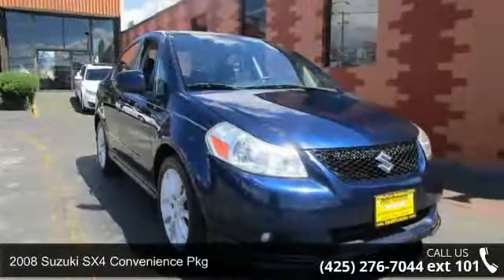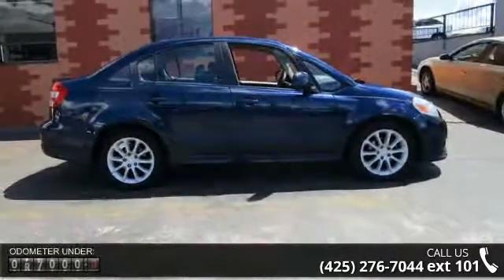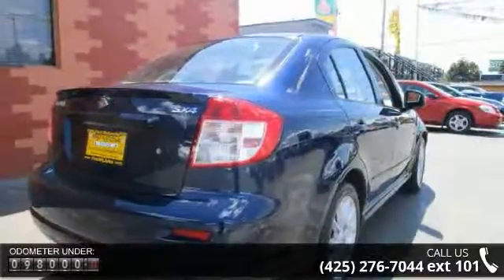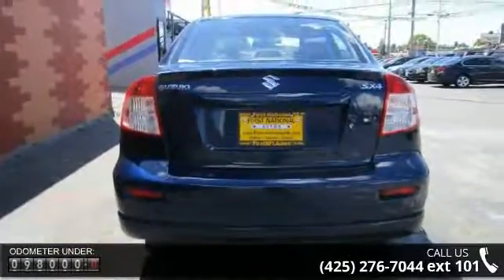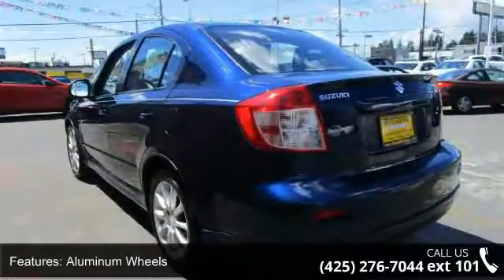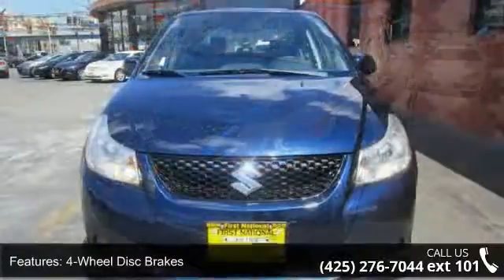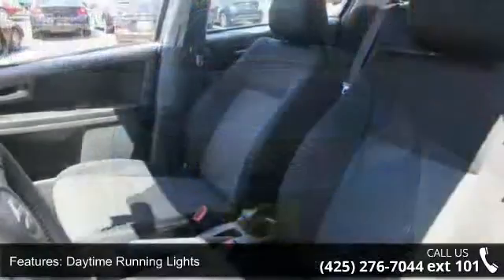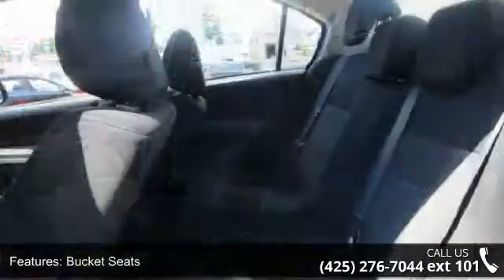2008 Suzuki SX4 Convenience Pkg - First National Auto - ...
GREAT RUNNING 2008 Suzuki SX4, GAS SAVING sedan with a CLEAN Carfax history report, TONS of SERVICE RECORDS and a GREAT LOW PRICE! Seattle, Everett and Tacoma's EXCLUSIVE Used Car SUPER STORE!!! Financing available for EVERYONE! No matter the credit situation, good credit, bad credit, no credit, bankruptcy, repossessions, we have nearly guaranteed approvals with rates as low as 1.99%. We sell vehicles with integrity and a simple philosophy, to treat our customers just like we want to be treated. We pride ourselves in going the extra mile to make the buying experience easy and enjoyable. Are you located out of town? We specialize in selling vehicles to out of area customers, we have sold and shipped vehicles all over the US and internationally as well. THANK YOU for looking!